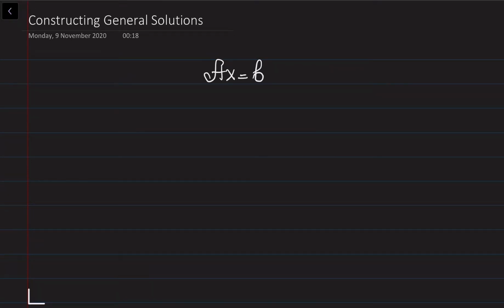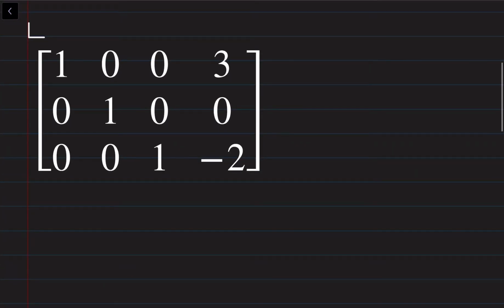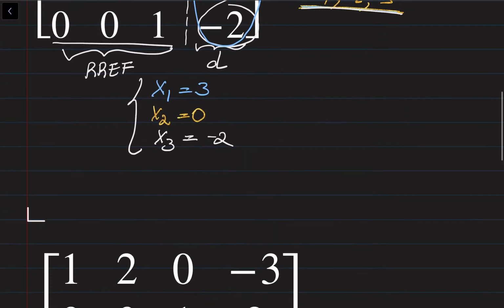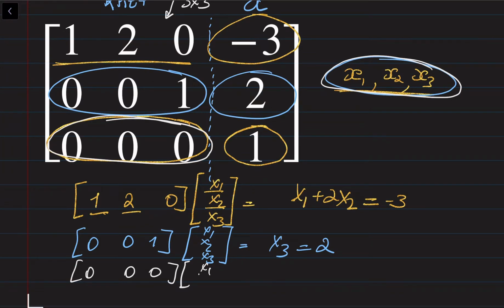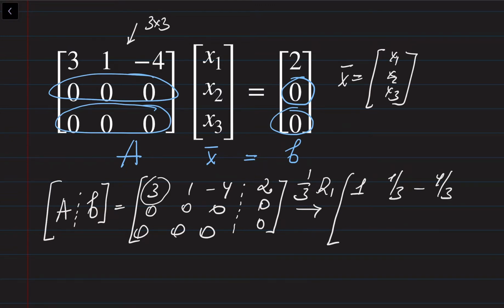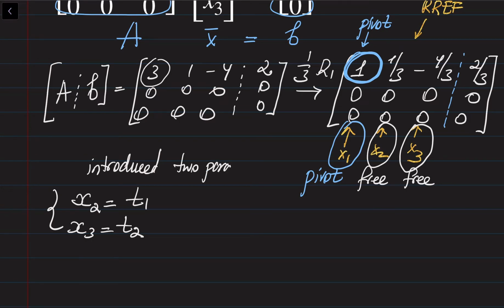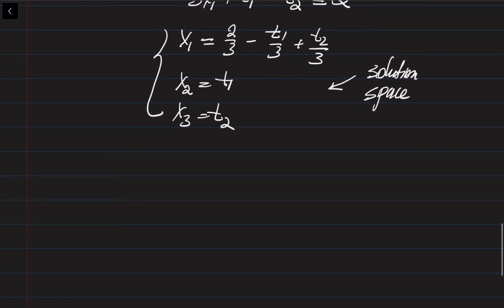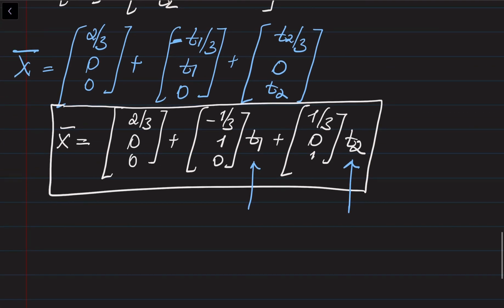Constructing Complete Solutions for System of Linear Equations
Intro - (0:00)
Unique solution - (02:24)
No solution - (04:35)
Infinitely many solutions - (07:34)